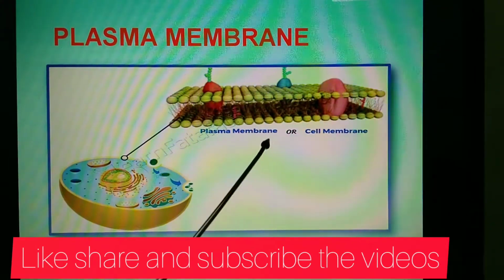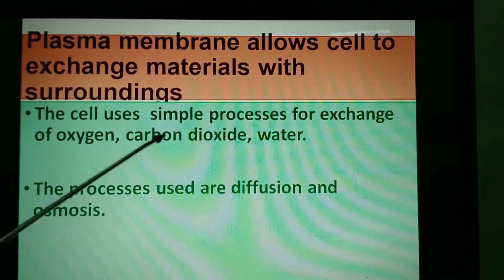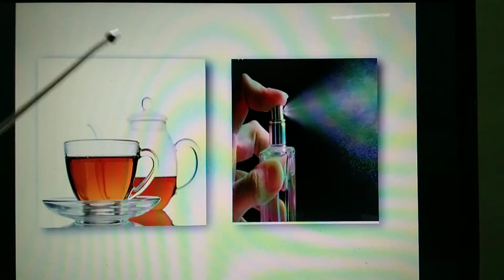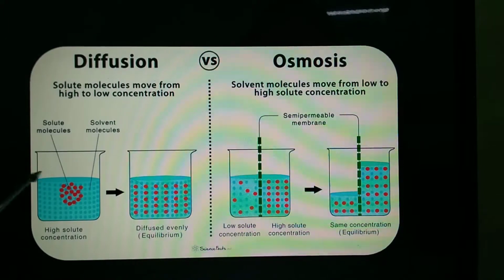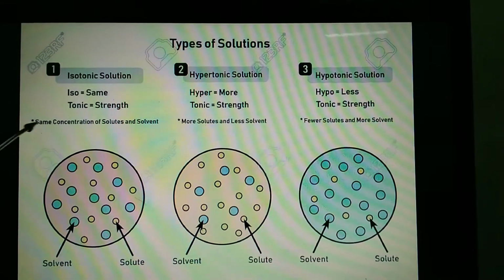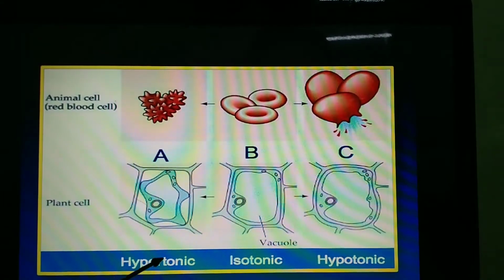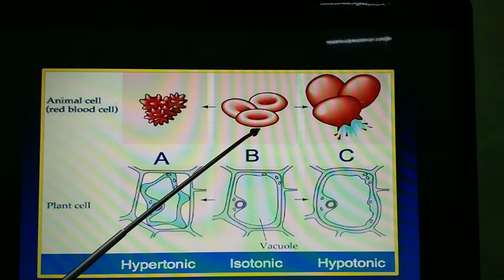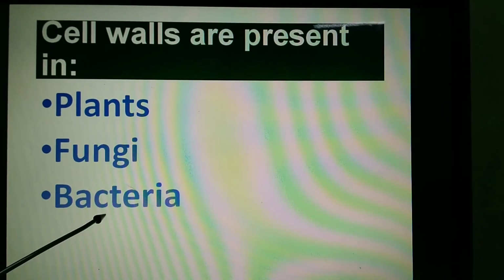Class IX - Ch 5: The Fundamental Unit of Life Part 2